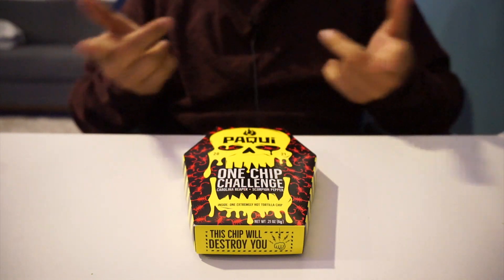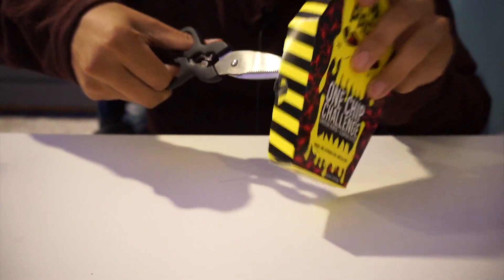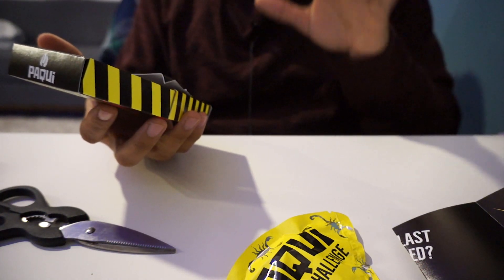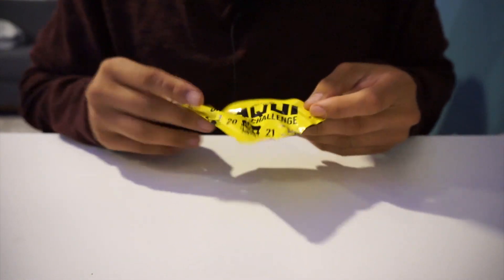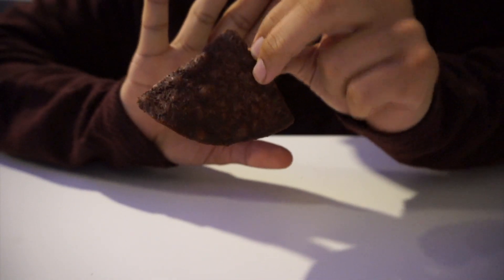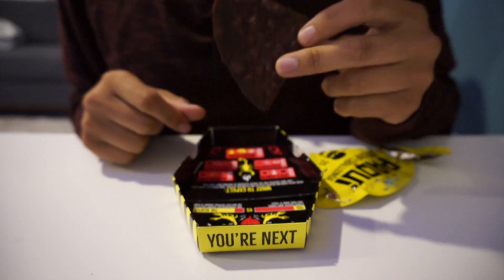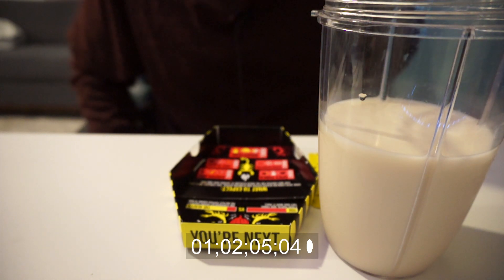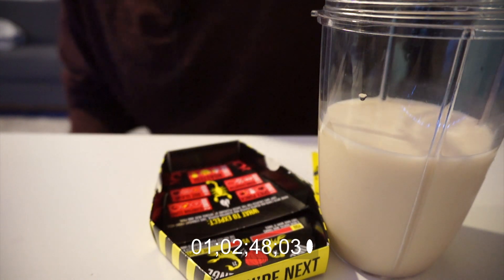2021 Paqui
tonight i die